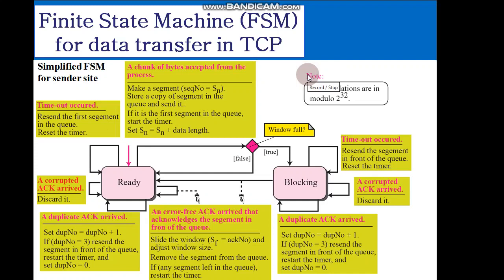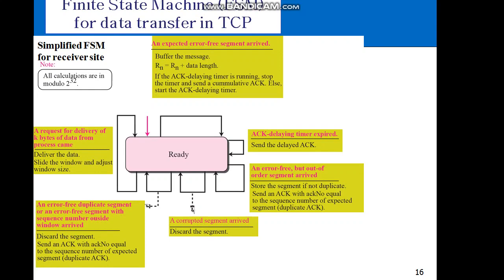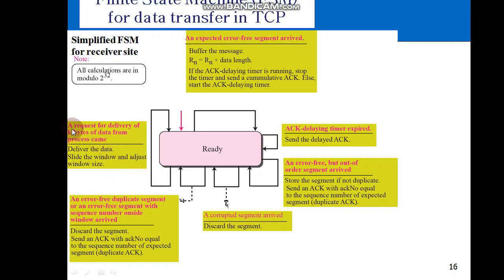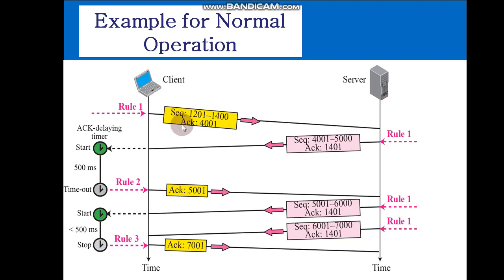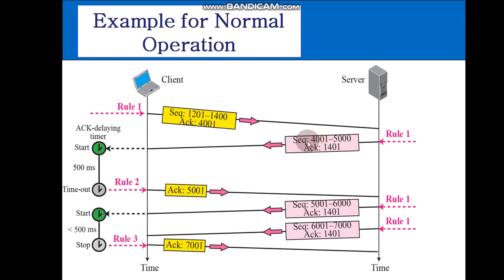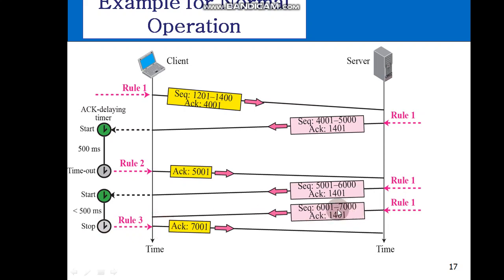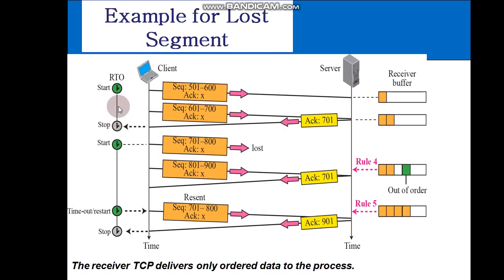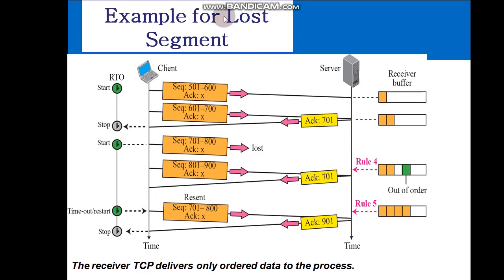Error control in TCP 3 Computer Networks